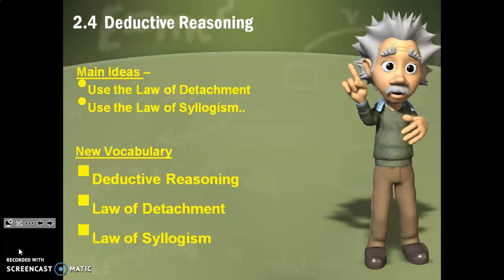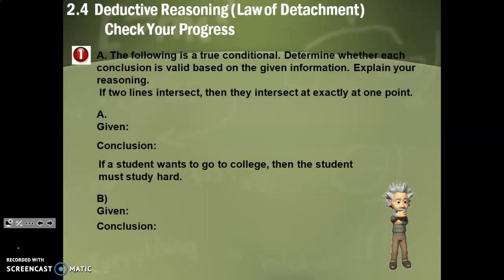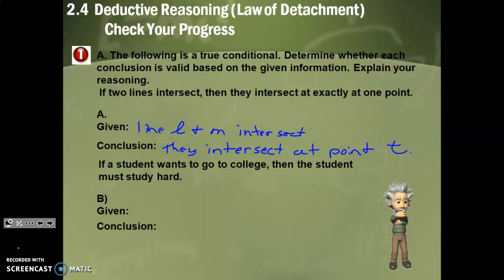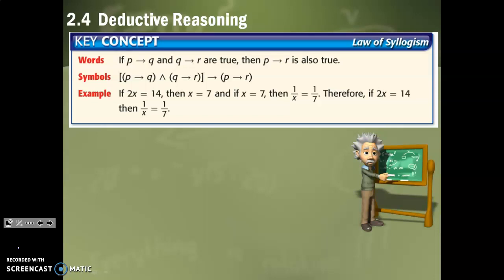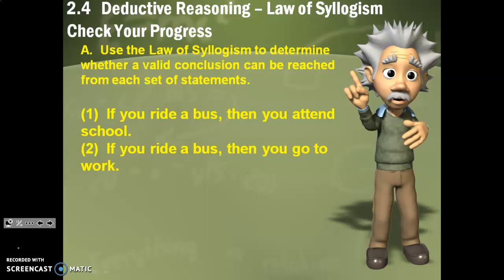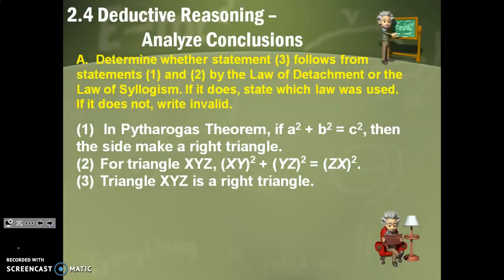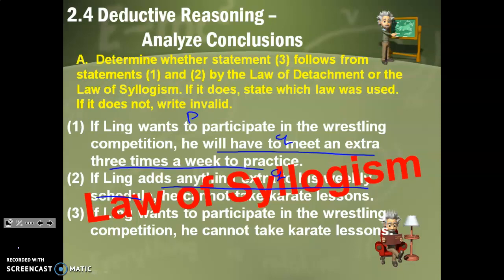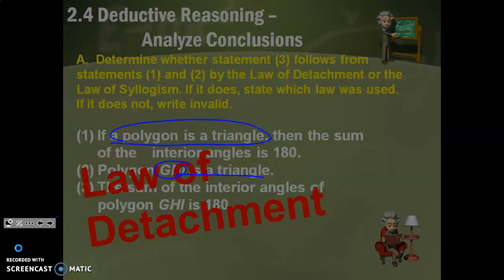Geom 2.4: Deductive Reasoning